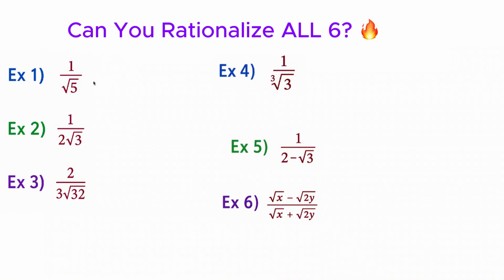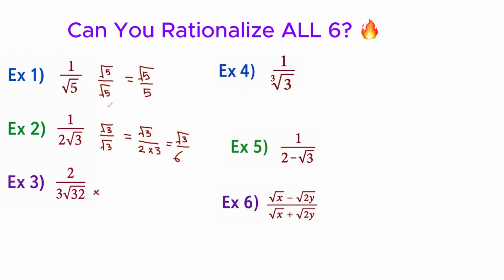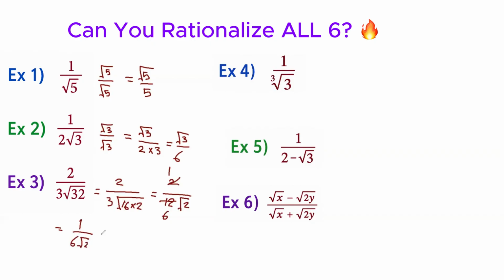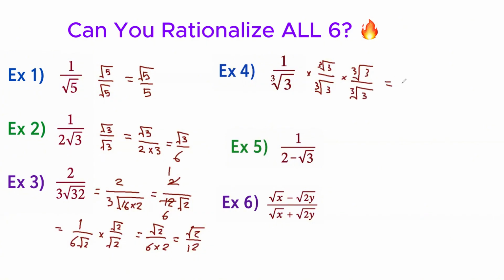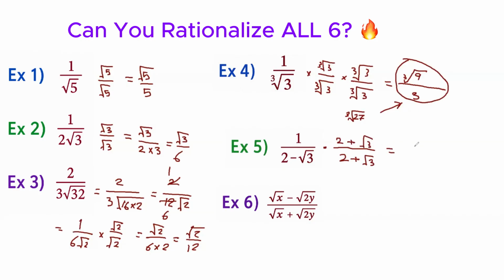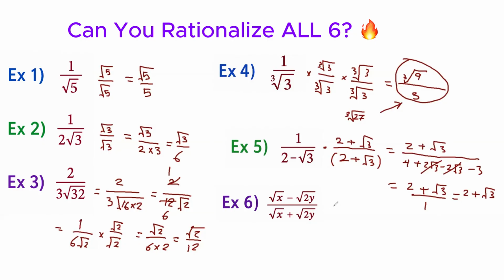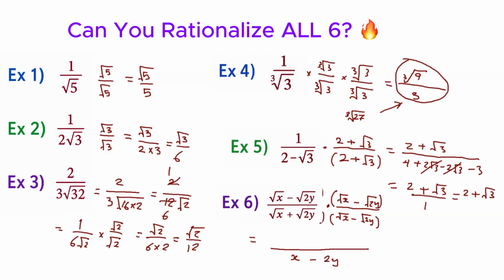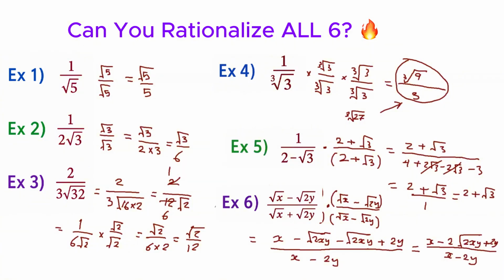Rationalizing the Denominator Made EASY! 🔥 6 Radical Problems You Need to Know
Radicals in the denominator? Let’s fix that! 🔥

In this video, I work through 6 progressively challenging examples of rationalizing denominators, including square roots, cube roots, conjugates, and algebraic radicals.

These are essential skills for Grade 10–12 Math, Functions, Advanced Functions, Pre-Calculus, and Algebra.

🎯 Can you solve all 6 before I do?